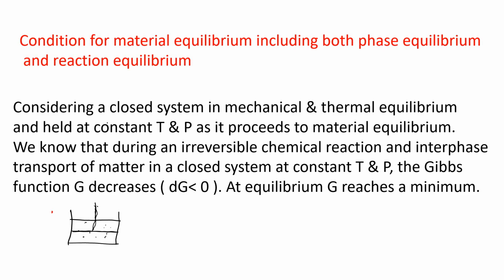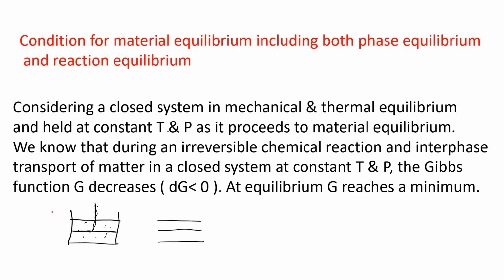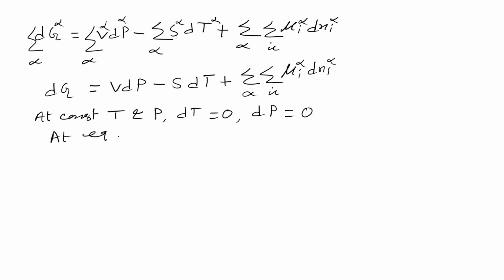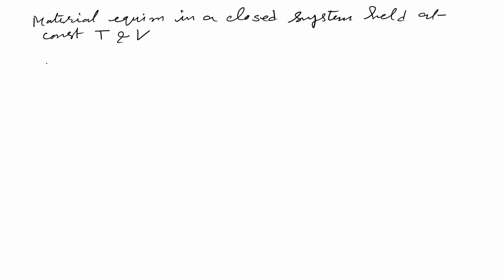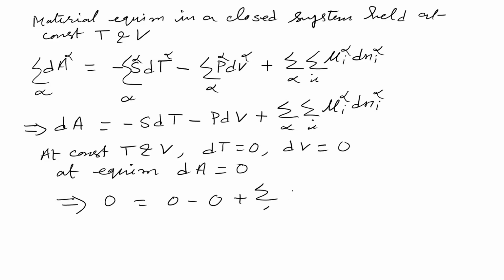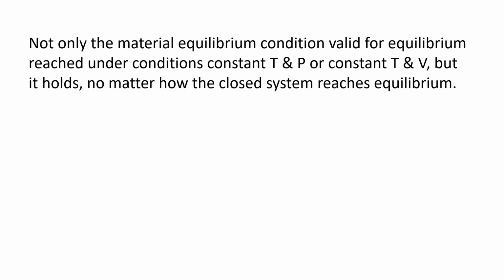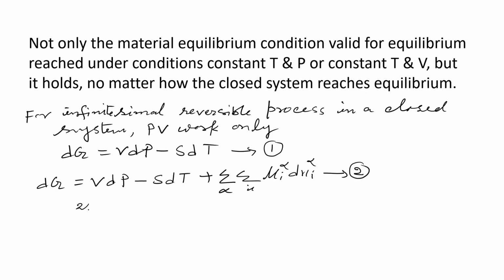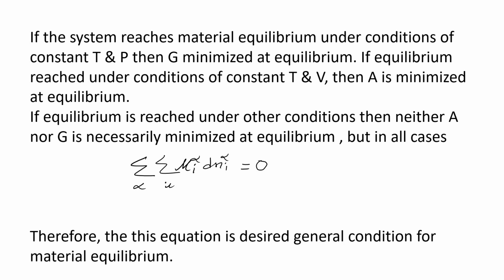Video #122 | Thermodynamics # 62 | Material Equilibrium for Closed System | Concept & Condition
Chemical thermodynamics – 62: The concept of material equilibrium  and the derivation of the equation indicating the general condition of material equilibrium in a closed system are discussed in this video.
This video will be highly useful for the students pursuing post-graduation and the students who are preparing for UGC NET or GATE exams.

Refer:
Video #121 | Thermodynamics # 61 | Gibbs Equations for Non Equilibrium Systems |